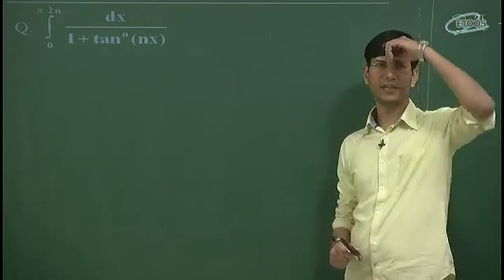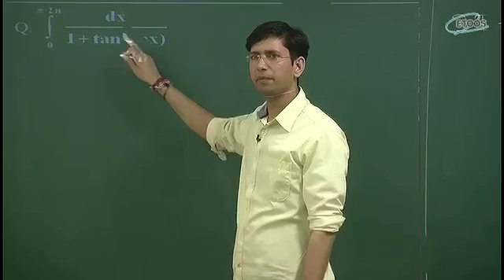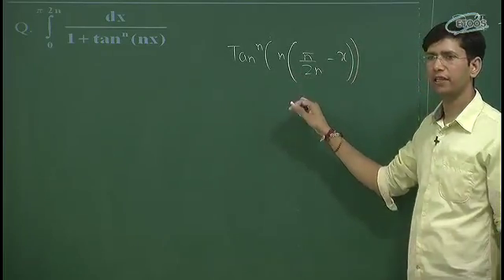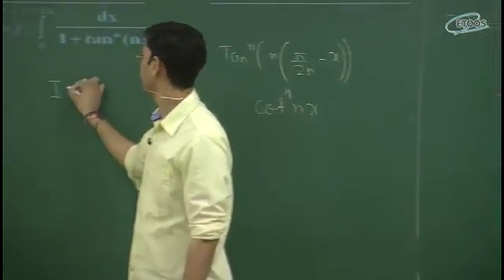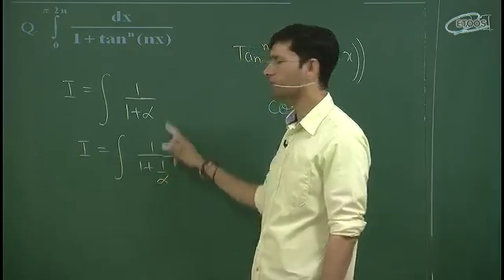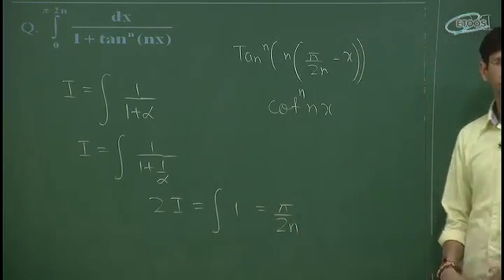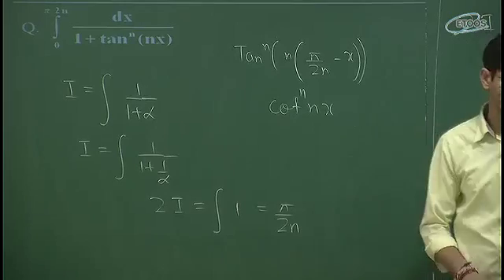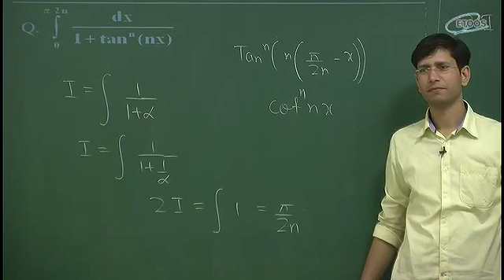Maths IIT definite integration using king rule good question by Manoj Chauhan Sir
BEST APPROACH